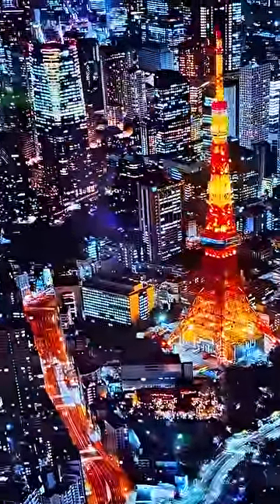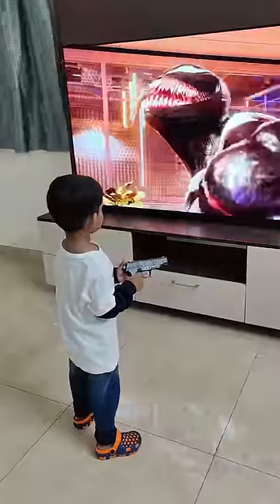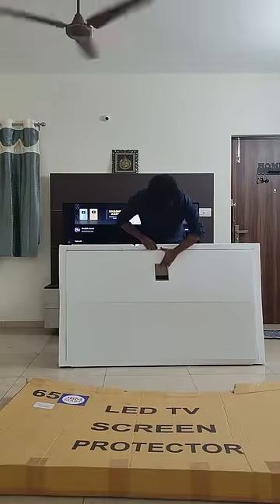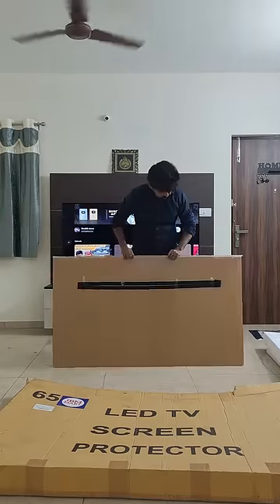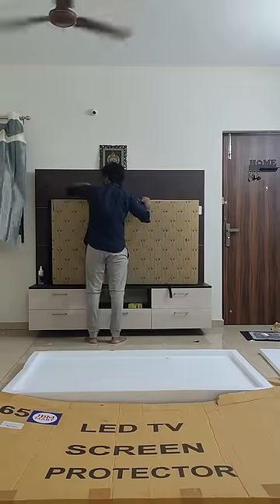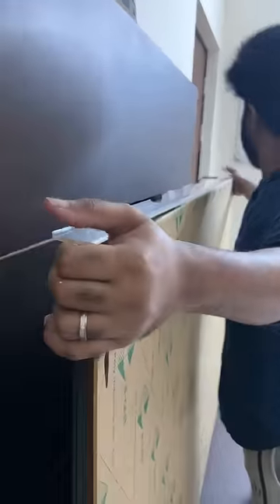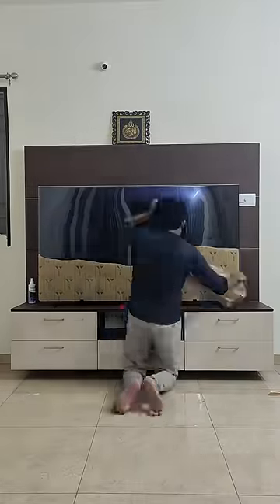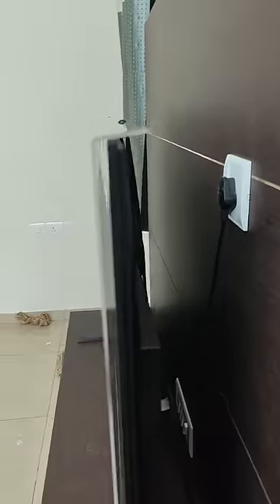2.5 Lakhs Tv Break Ana Avalodhan 😱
Tv Protection Glass Link is Given in My Channel